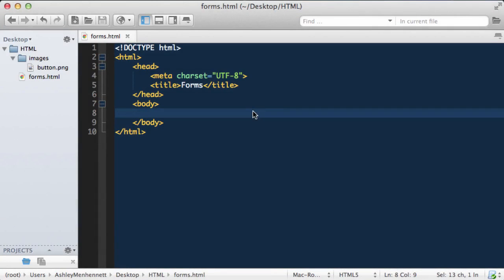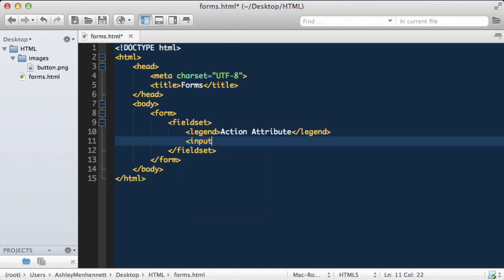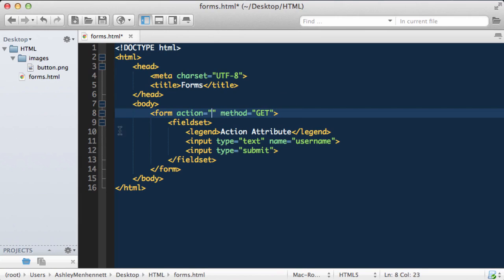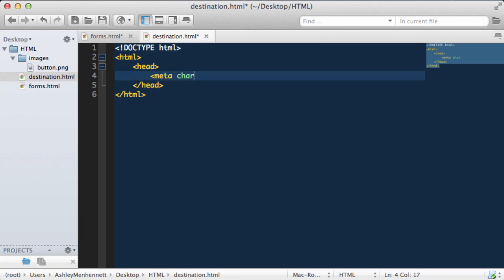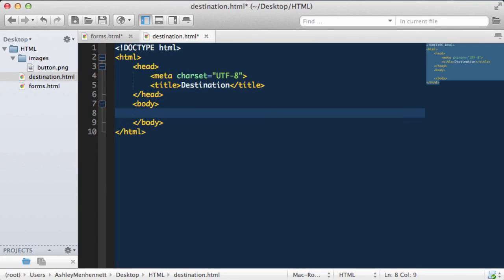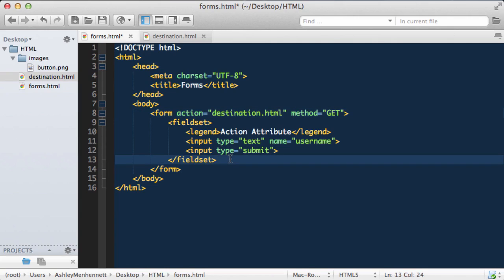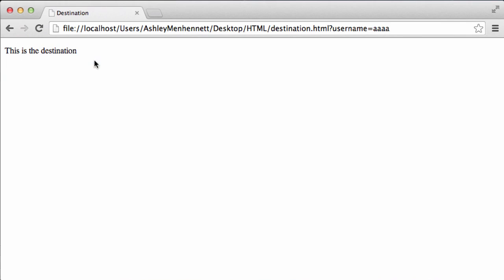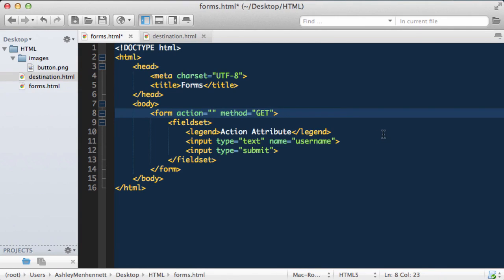Section 02 24 Action Attribute